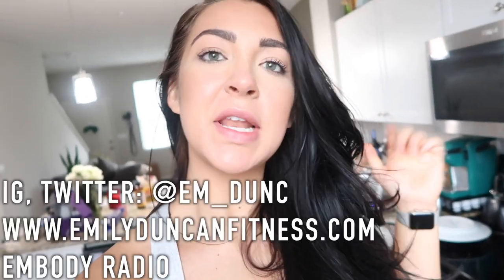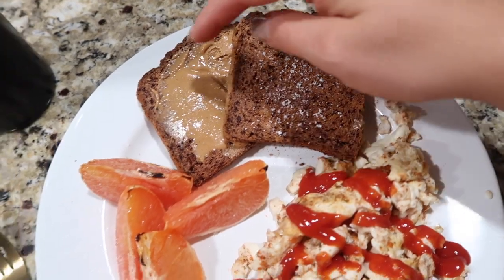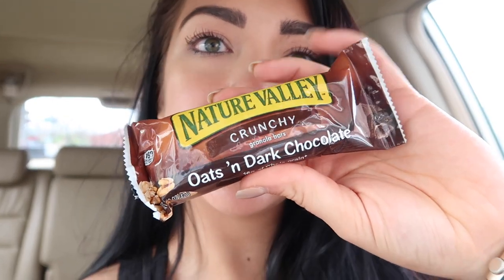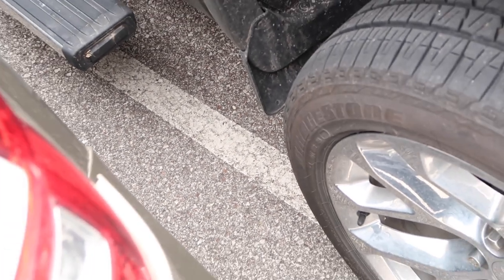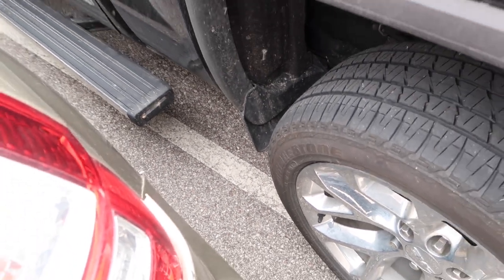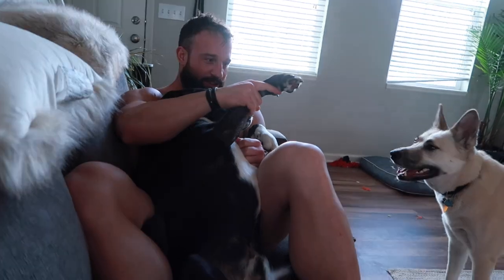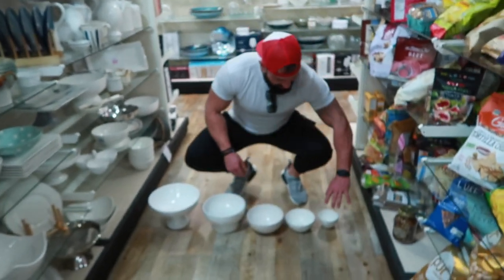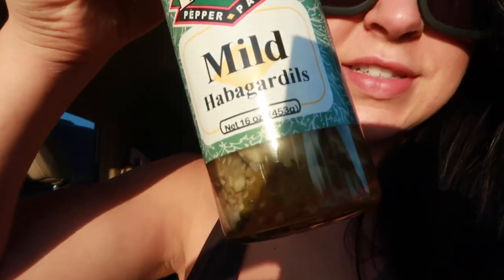SCULPTED SHOULDERS, Release Tight TRAPS, and a "Day in the Life"